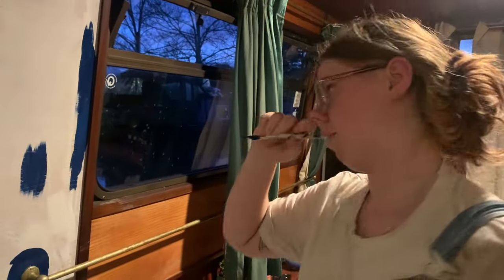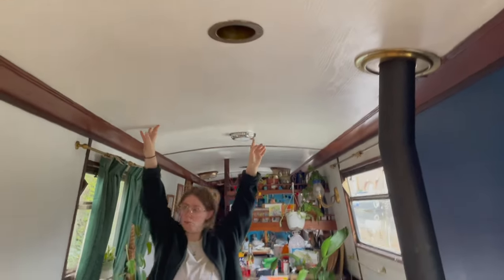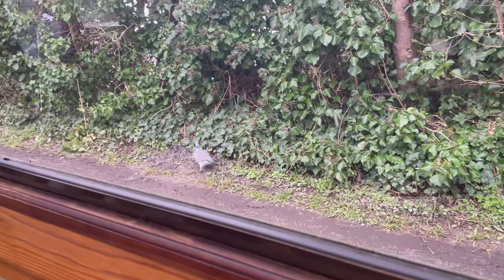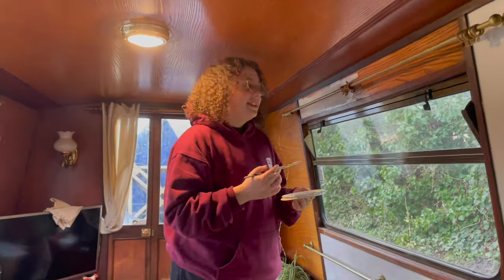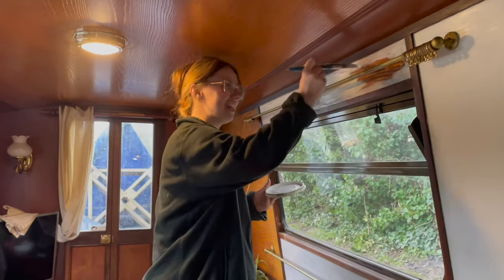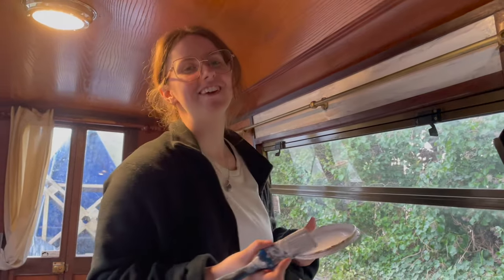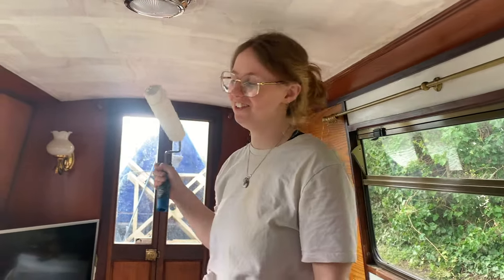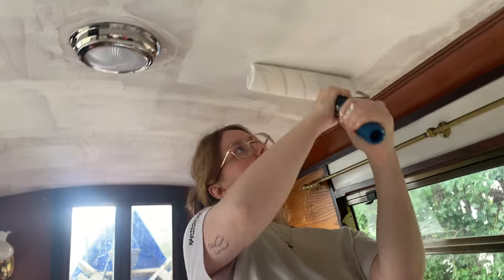BEST and WORST things about NARROWBOAT LIFE? | Life on Lavender Lee EP 6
Here's some of our top ten best and worst things about living on a narrowboat, we hope it will be useful for those considering life on the canals. This week we got stuck in to some more painting of our saloon, and handle running out of water which means we both have to get stuck in!

🎶 IZZIE'S MUSIC- Izzie writes all of our background music!

👋 IN CASE YOU ARE NEW HERE - Hello! We're Izzie and Ciara! In the autumn of 2023 we moved out of our tiny rented London flat and bought our new home, a 62ft narrowboat called Lavender Lee. Join us as we explore our new life living afloat the UK canal network while we teach ourselves to renovate our home!

🕵️ SOLVING A MYSTERY - For reference, Izzie is the one with curly hair and Ciara has straight hair.

Izzie and Ciara x